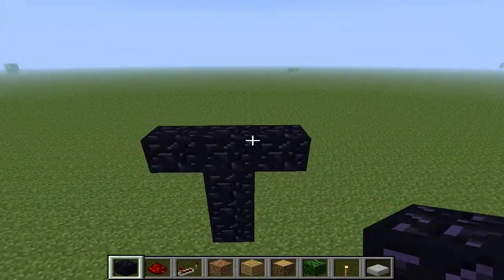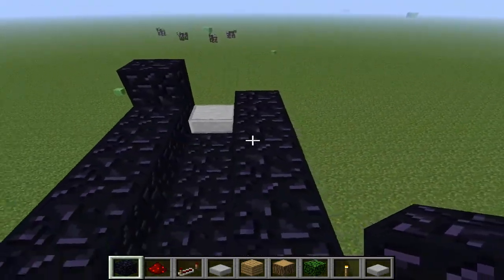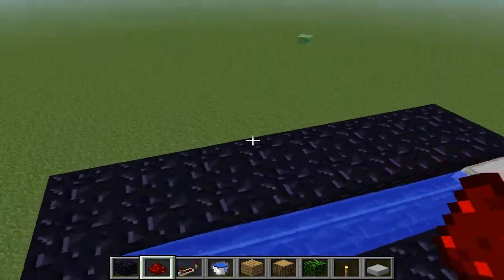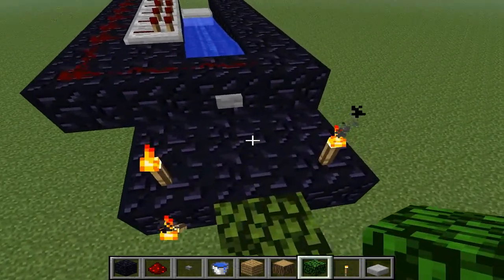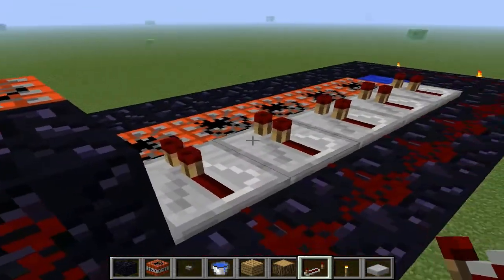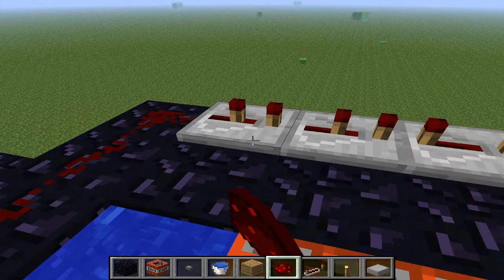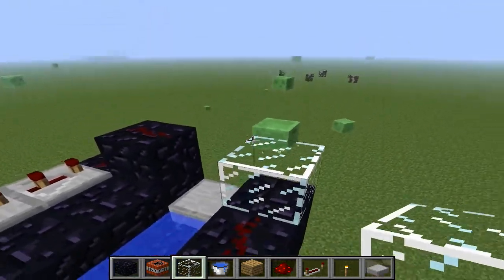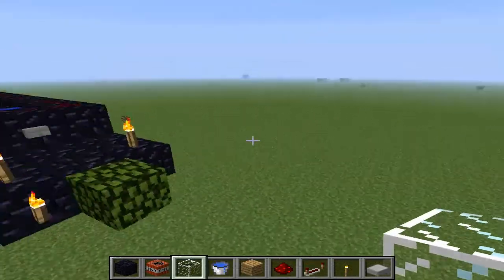Minecraft TNT Cannon Tutorial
Today I'll show you how to make a basic TNT cannon on Minecraft. I'll soon be making a video on the 4-way TNT Cannon and also the promised Fallout Add-ons series.